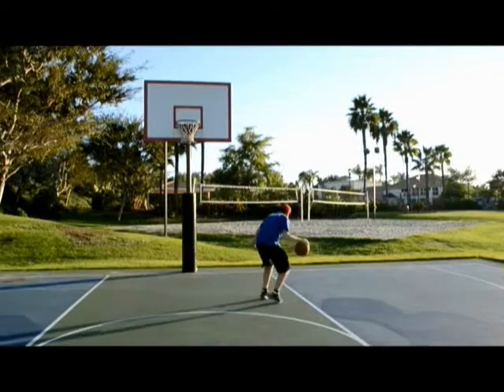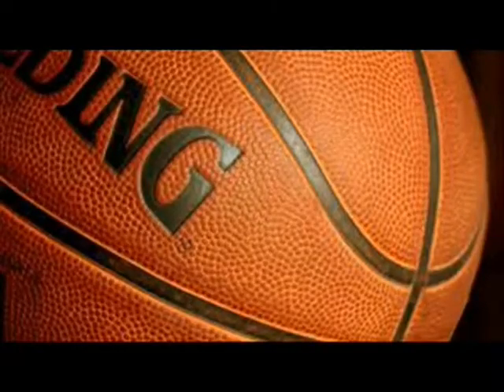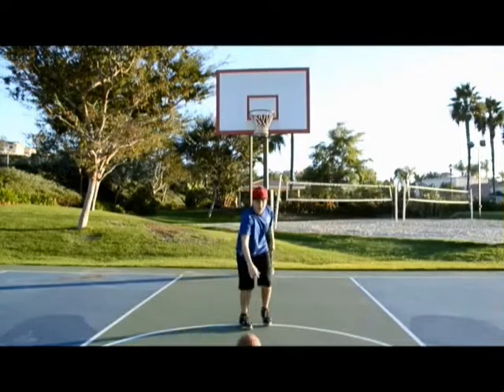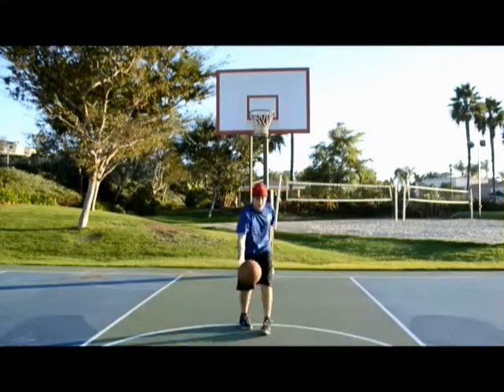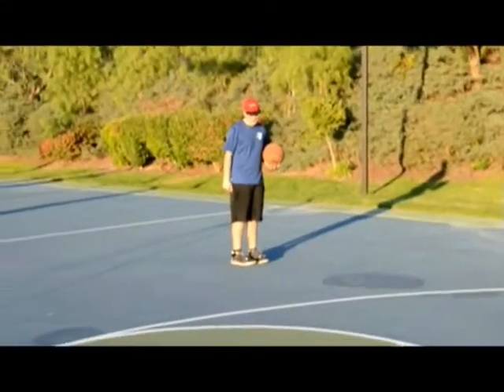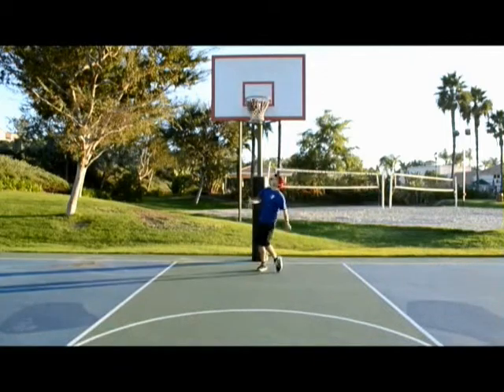Basketball Basics Tutorial Weeks 6-7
Hello once again, students!
This is our 3rd tutorial for our class, covering what we learned and will learn in the 6th and 7th weeks in class. In this video, like all videos, we will review what we learned in class during the above specified weeks.
We will learn:
Dribble Protect (retreat dribble)
In n out dribble
Lay-ups

Also, Its time to see the MID-SEMESTER ACHIEVEMENTS!
Let's see who won them!
Sincerely,
Coach J